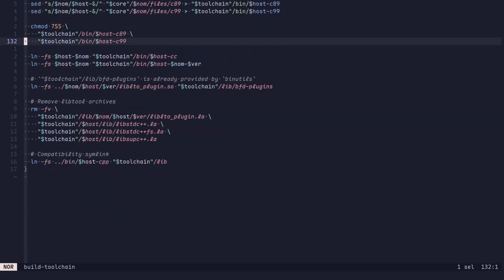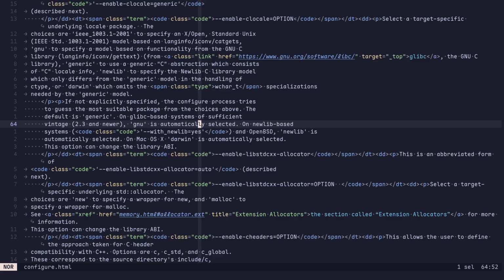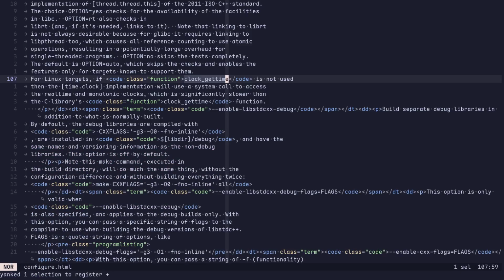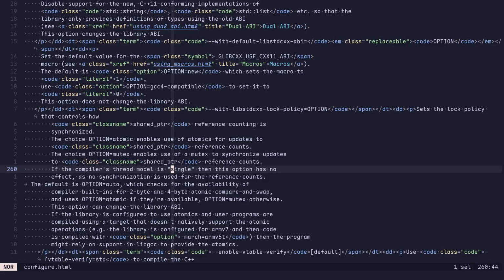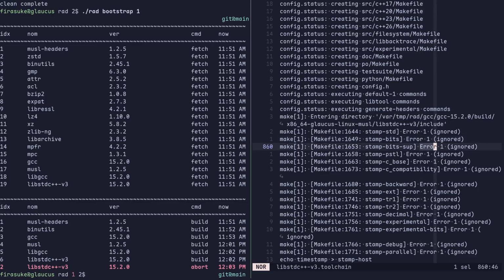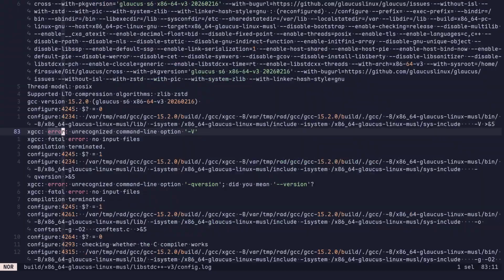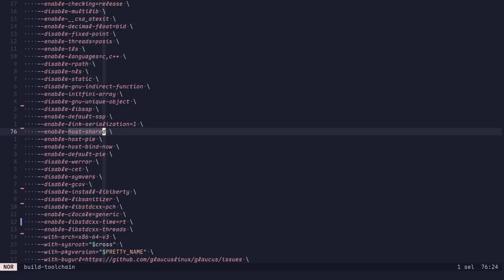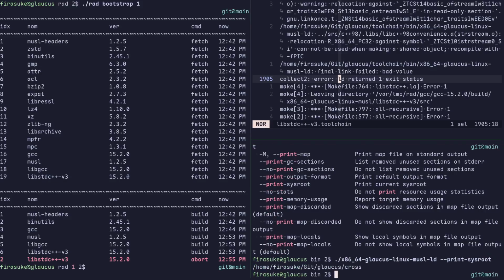Fixing the Toolchain After Updates Part 2 — Dev Log 12 — glaucus Linux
An opinionated Linux® distribution based on musl libc and toybox